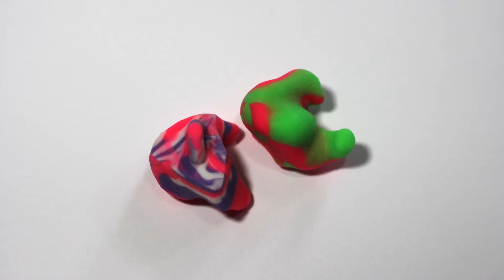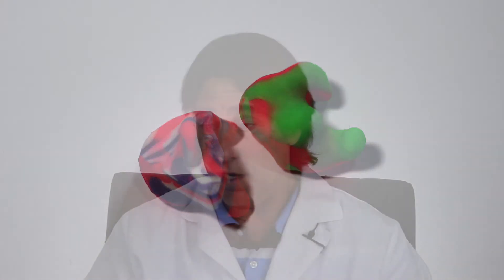Ear Plugs for Children to allow Swimming, Yardwork, Concerts, Fireworks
Physician Hearing Care of Decatur ENT offers versatile, comfortable, colorful hearing protection just for kids. Ear tubes or chronic ear infections should not keep a child from swimming. These plugs can also be used to reduce noise around motors, yard equipment, at concerts, or events/festival activities like fireworks.